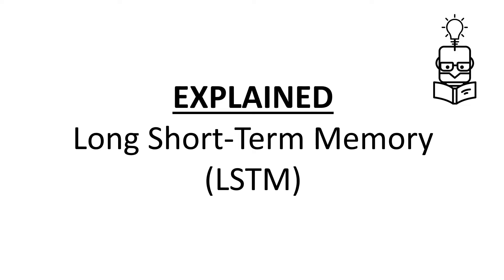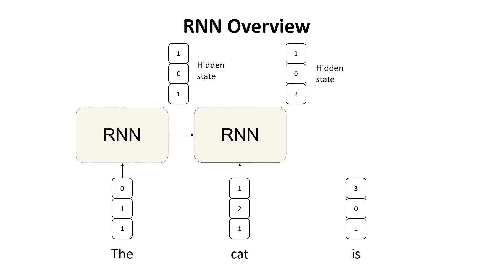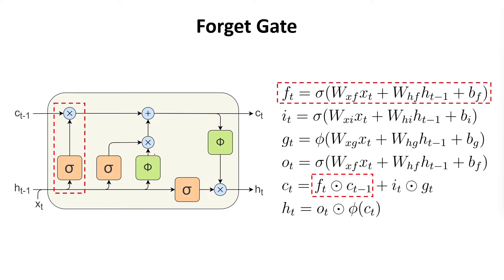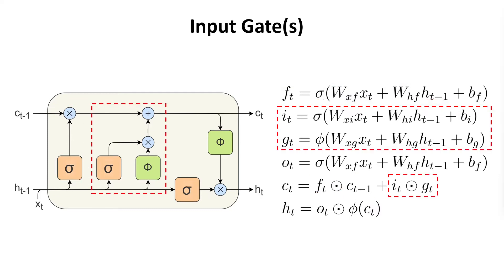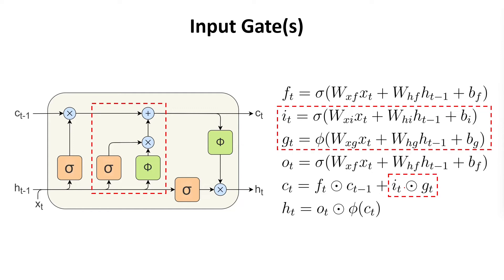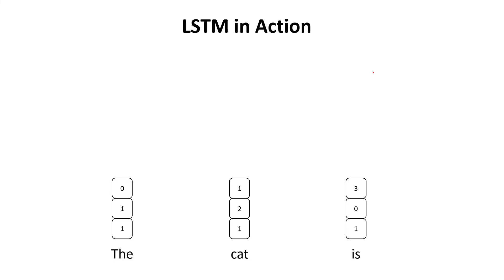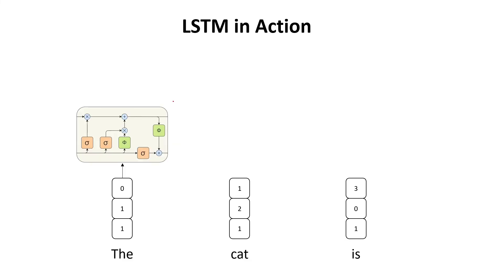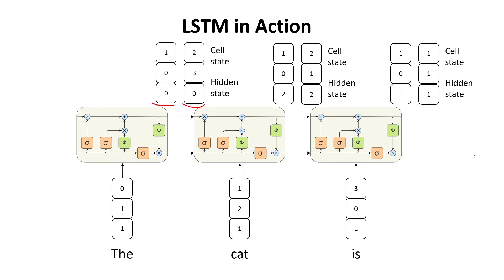Long Short-Term Memory (LSTM) Equations Explained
In this video we explore how the Long-Short Term Memory (LSTM) cell works, a type of recurrent neural network (RNN).

*Contents*
00:00 - Intro
00:12 - RNN Overview
02:16 - LSTM Cell
02:51 - Forget Gate
04:35 - Input Gate
07:12 - Output Gate
08:35 - LSTM in Action
10:12 - LSTM Importance
10:48 - Outro

► Bitcoin (BTC): 3C6Pkzyb5CjAUYrJxmpCaaNPVRgRVxxyTq
► Ethereum (ETH): 0x9Ac4eB94386C3e02b96599C05B7a8C71773c9281
► Cardano (ADA): addr1v95rfxlslfzkvd8sr3exkh7st4qmgj4ywf5zcaxgqgdyunsj5juw5
► Tether (USDT): 0xeC261d9b2EE4B6997a6a424067af165BAA4afE1a